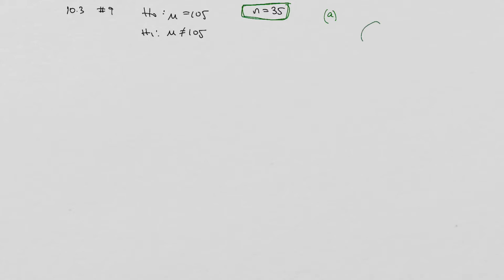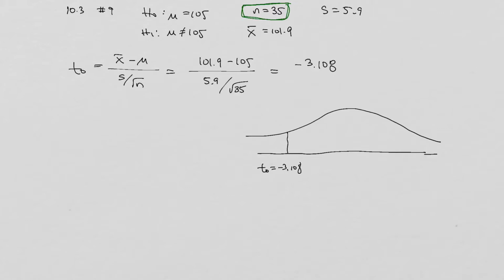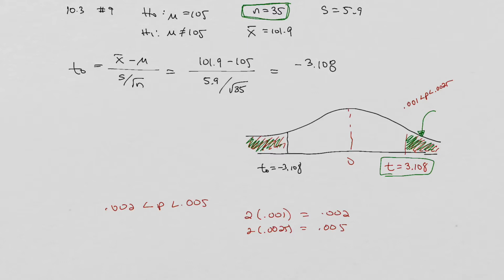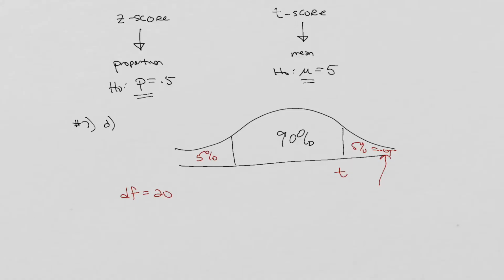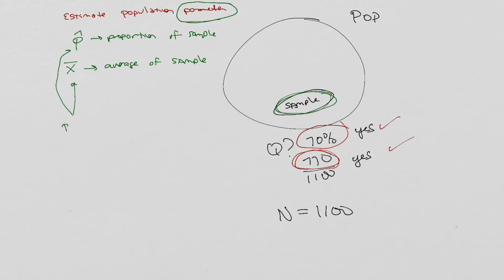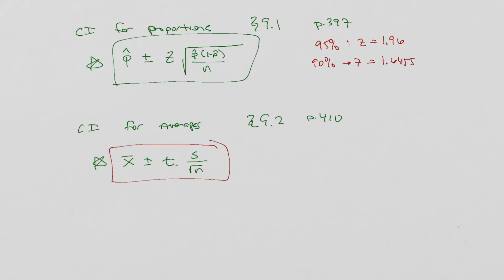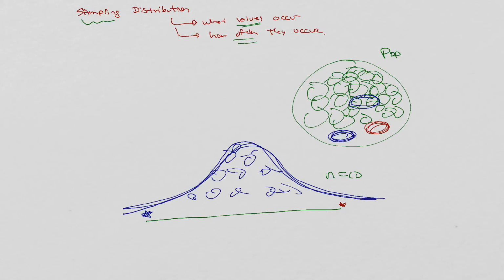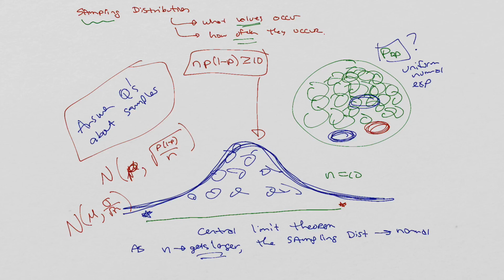Stats - Test 3 Review Class Discussion